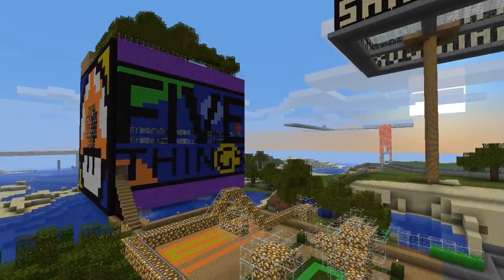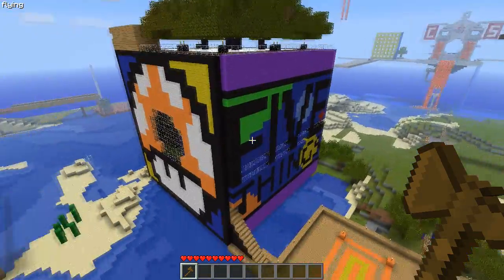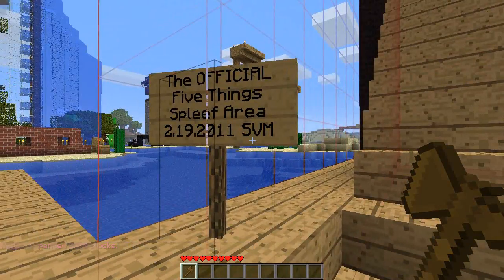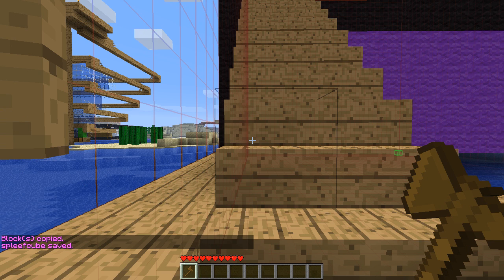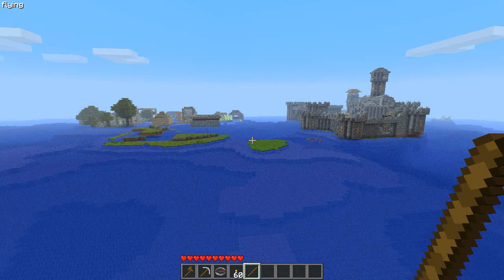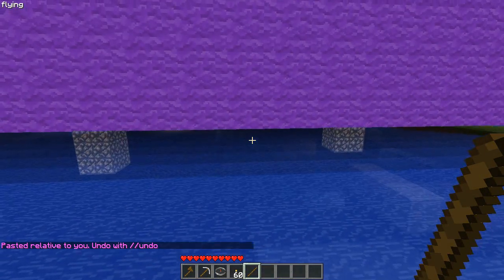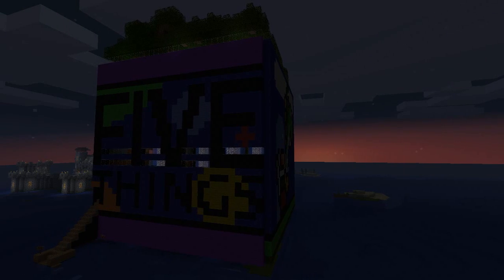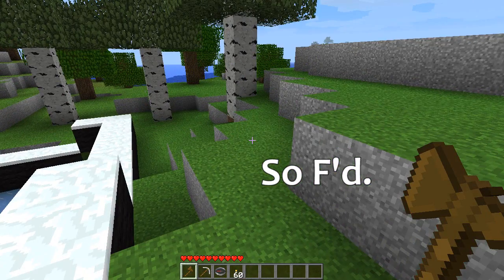WorldEditing How To: Schematics 2: Electric Boogaloo [Minecraft Tutorial]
Everything you can possibly want to know about WorldEdit can be found on the Wiki:

All of SK's plugins are worth having.

Here is the client mod that shows a 3D frame of the selection: